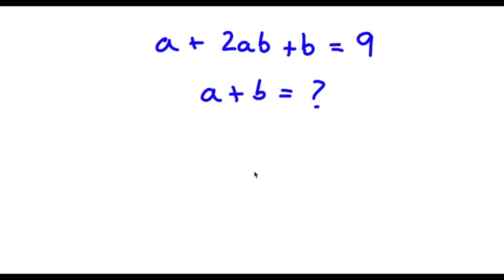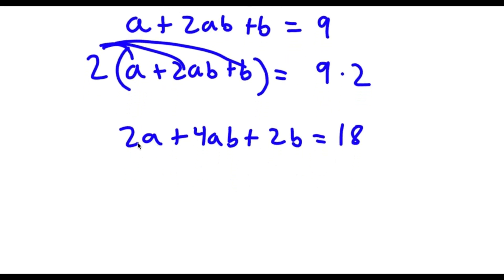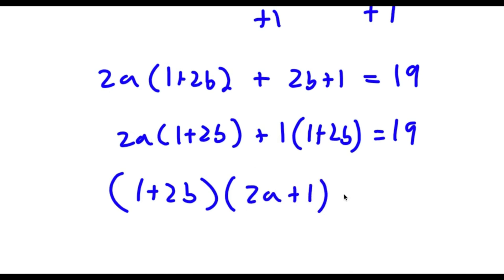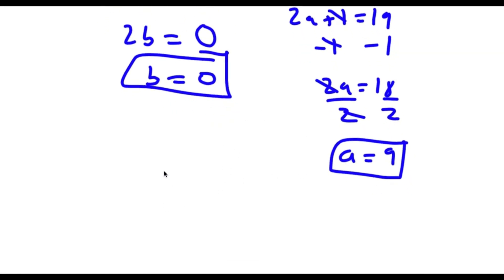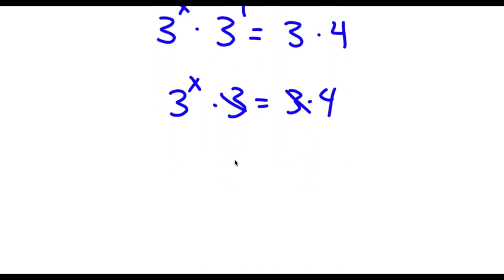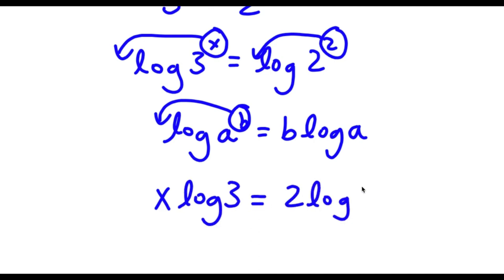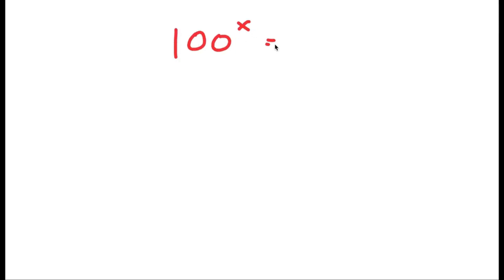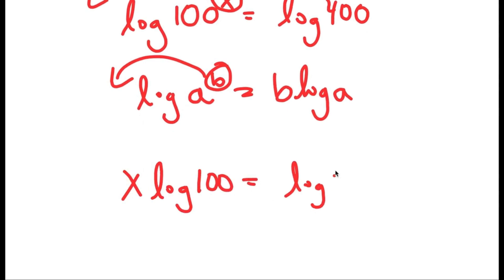Many People Fail To Solve This Simple Problem | A Nice Exponential Challenge